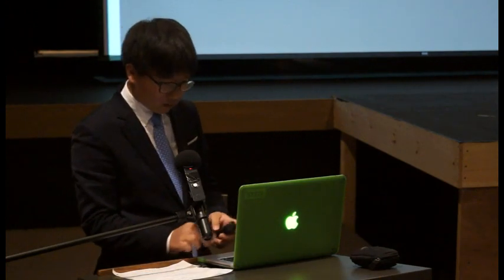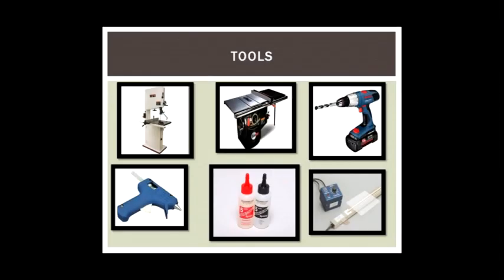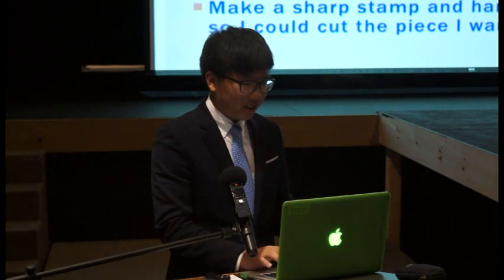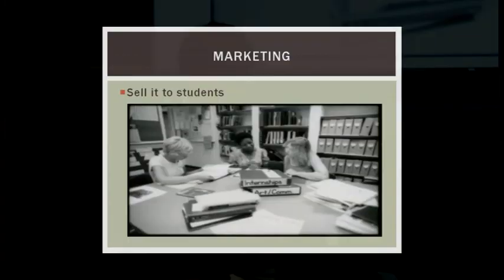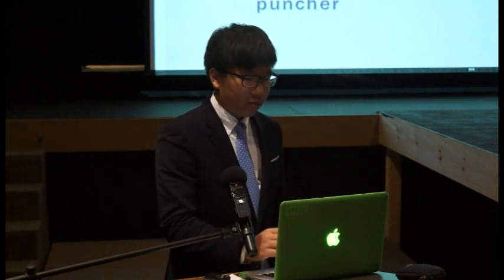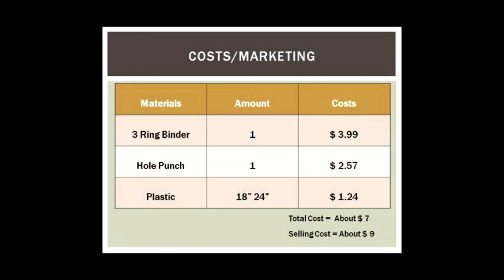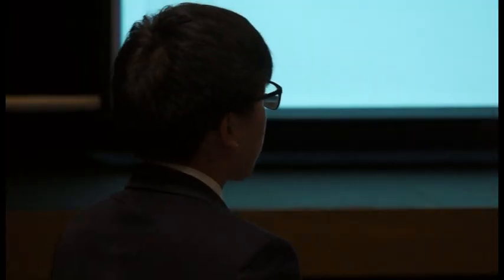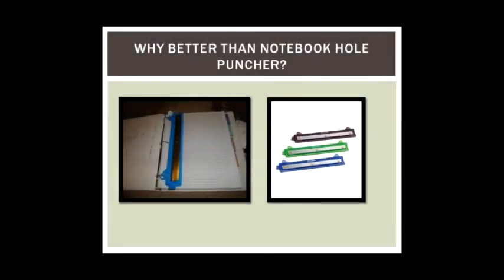Shawn Kim, Gates 2015 Finalist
Shawn Kim's presentation from the final round of the 2015 Charles C. Gates Invention & Innovation Competition at Cardigan Mountain School, held on May 1-2, 2015.

The competition offers students the opportunity to participate in a creative process, to identify needs or new business opportunities, and to develop practical solutions. Beginning each fall and concluding with Competition Presentations in the spring, each student or student team designs and builds an invention that must perform a practical function, make life easier or safer, entertain, or solve an everyday problem.

The Gates program is an academic and afternoon offering at Cardigan Mountain School made possible by the Gates Frontiers Fund, designed to encourage creative thinking, risk-taking, and entrepreneurial spirit, and to develop an appreciation for hard work and accomplishment to students in grades six through nine.

Cardigan Mountain School
Communications Office